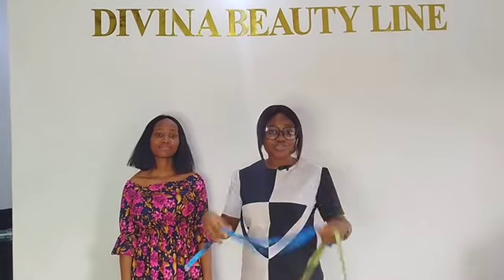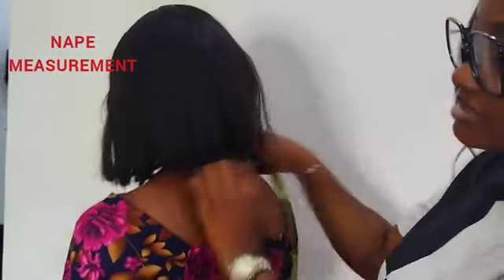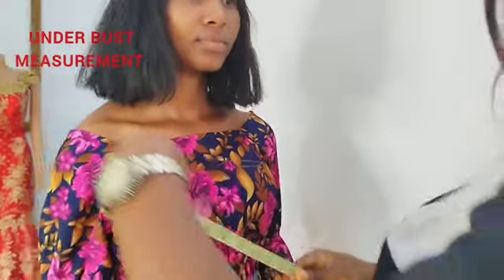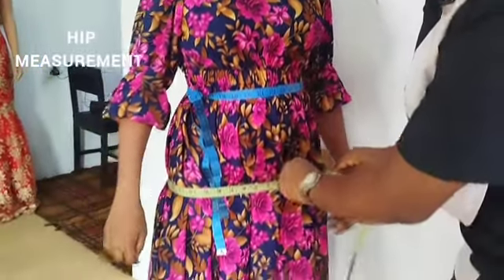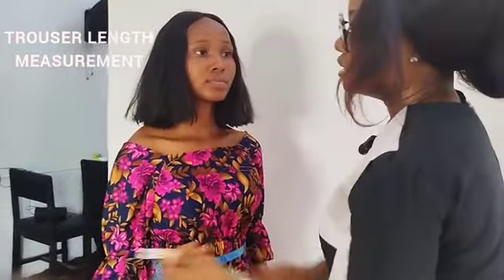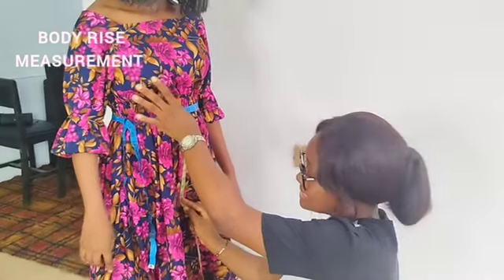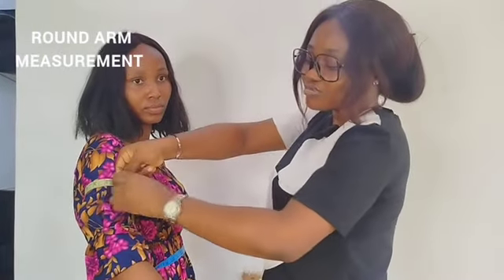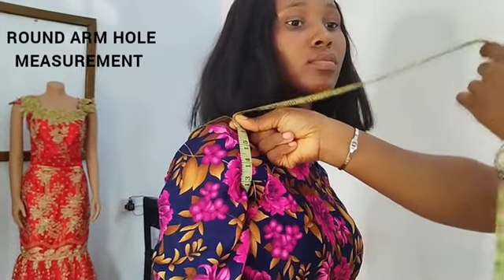HOW TO TAKE FULL BODY MEASUREMENTS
This is a detailed video on how to take your full body measurements.
You can see the accurate way to go about your measurements taking.
This measurements will cover all your pattern making, be it for a dress or pants.
with these measurements, any style of your choice can be made without any hassles and your outfits will come out tailored to fit.